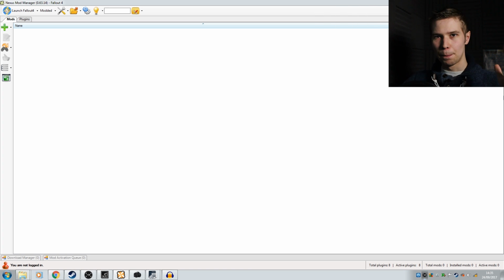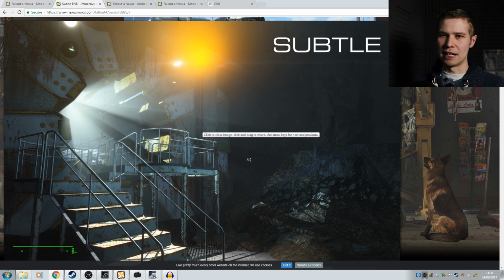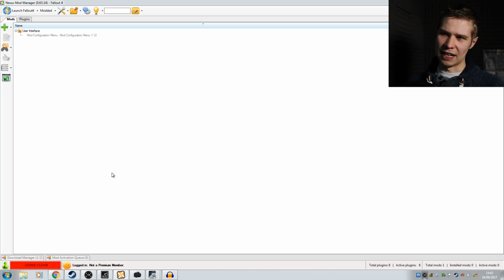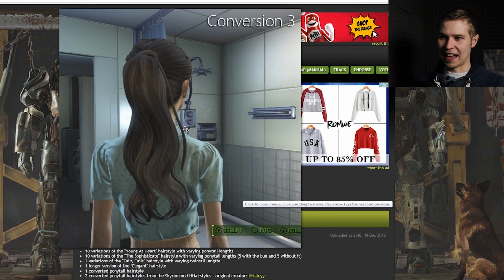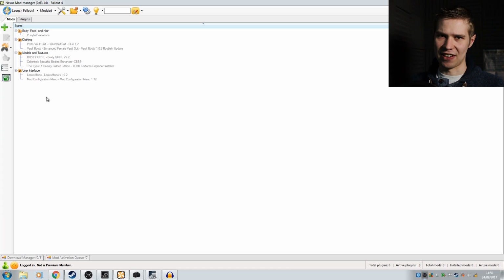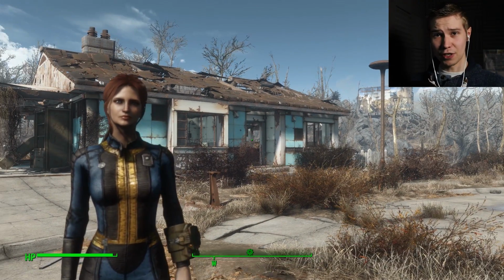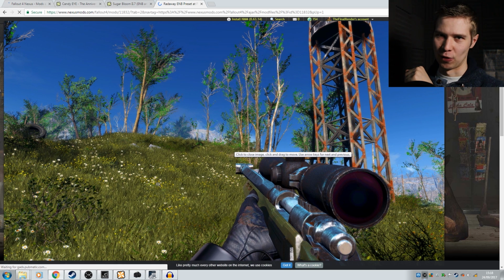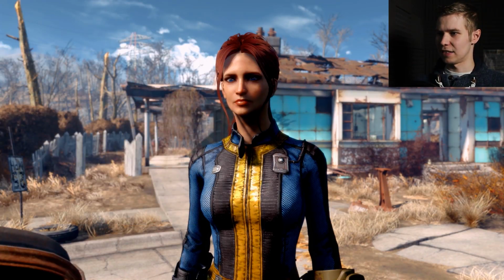I DELETED ALL MY FALLOUT 4 MODS!!!! - CREATING MY CHARACTER! - FULL FALLOUT 4 REINSTALL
It's time for a full re-install! This is the third time I have done this and typically its a good idea to do this every now and then to ensure that your mods don't make the game lag to much and also means your your mods will be updated and you may even find some new ones.

I have uploaded a Character Looksmenu preset for you all to download. I'm afraid consoles can'[t use it tho due to the lookmenu requiring the script extender but this video should give you a good idea as to what went into making my character.

The preset requires...